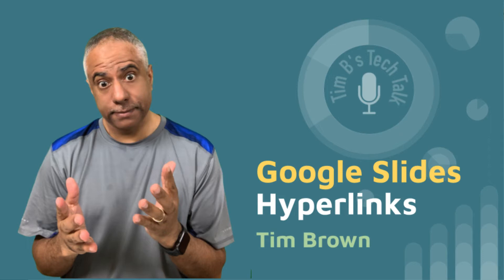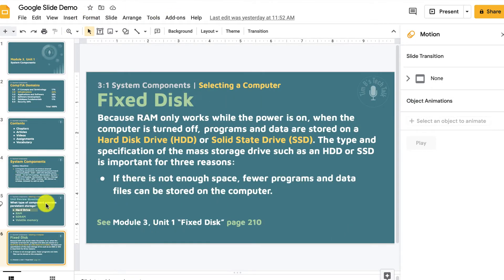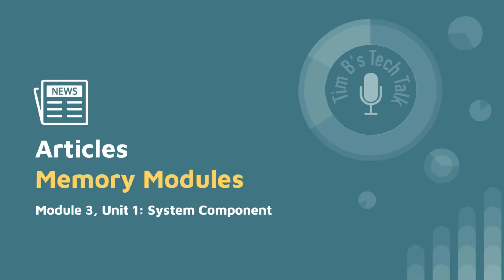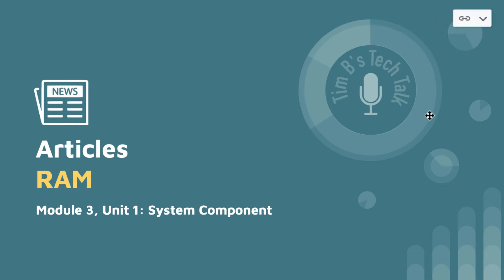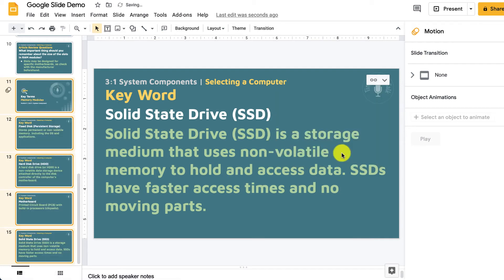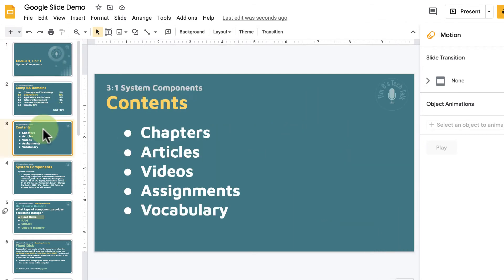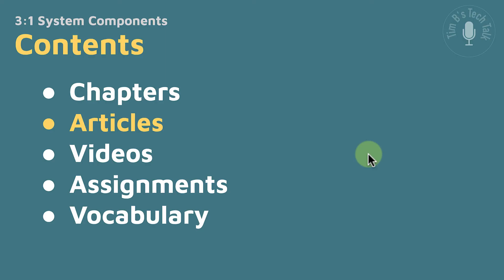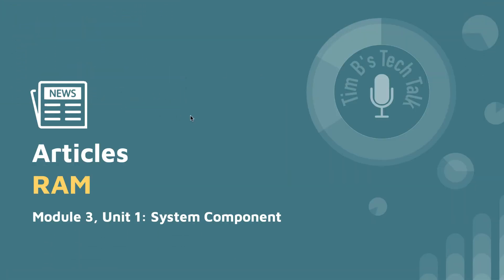Google Slides and Hyperlinks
I demonstrate how you can incorporate hyperlinks with Google Slides.
1. Link a Google slide presentation to another presentation.
2. Link to specific slides within a presentation.
3. Preserve hyperlinks when exporting to PDF.